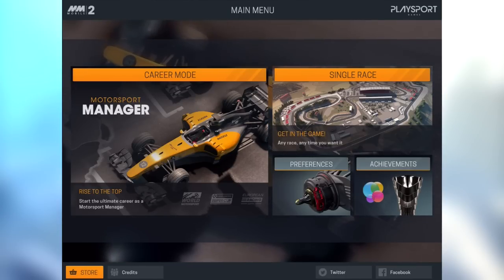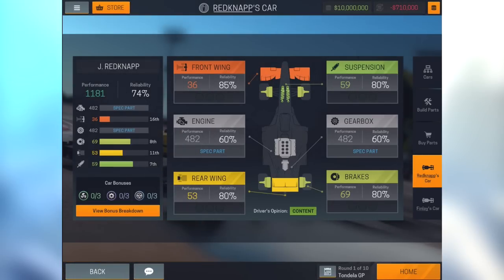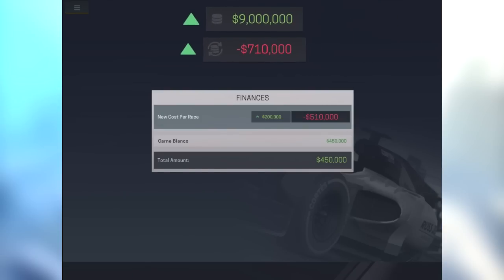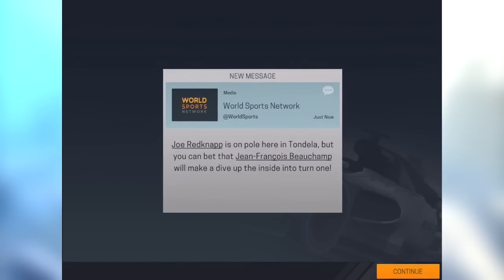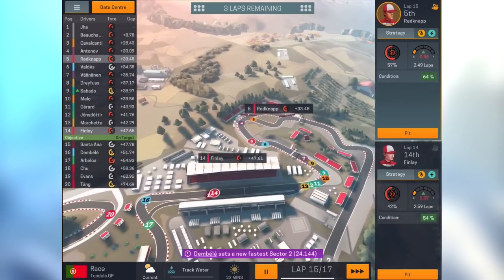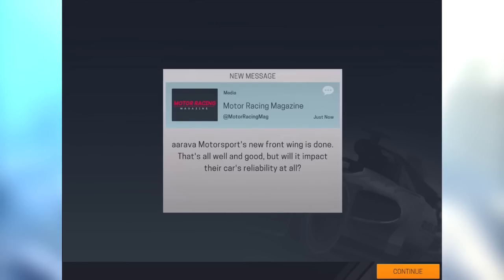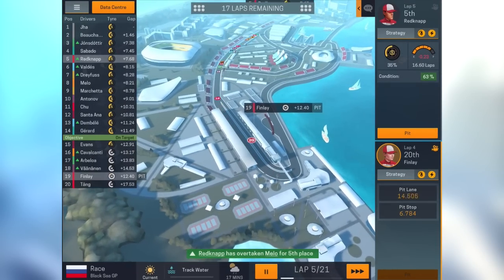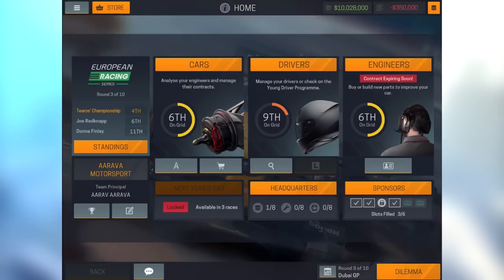Motorsport Manager Mobile 2 Gameplay: Career Mode Part 1 - NEW iOS GAME!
Motorsport Manager Mobile 2 Gameplay! Career Mode
The sequel for iOS is out this week - Motorsport Manager Mobile 2!

●►FAQs:
Favourite F1 Team? Mclaren (Whatever team JB is at :P)
Favourite Driver? Button